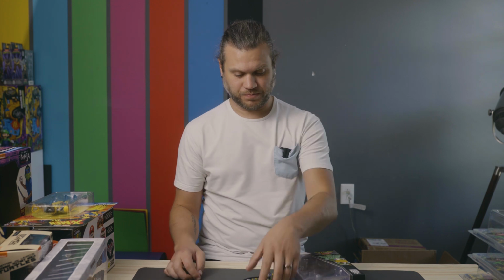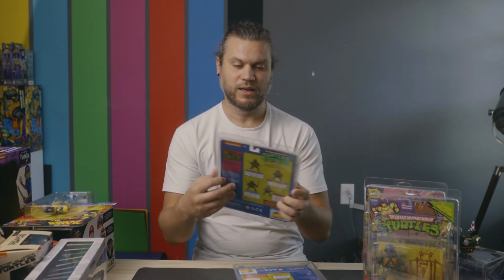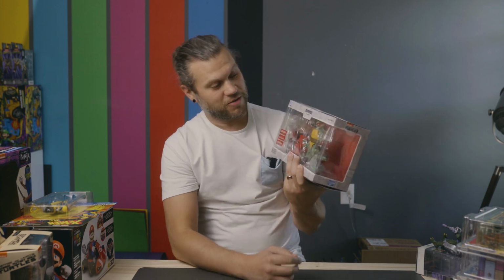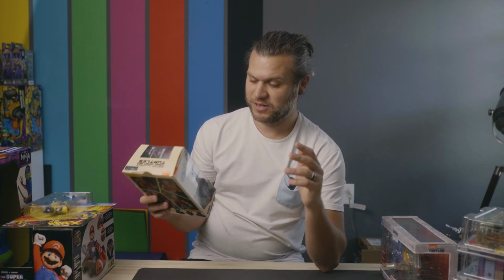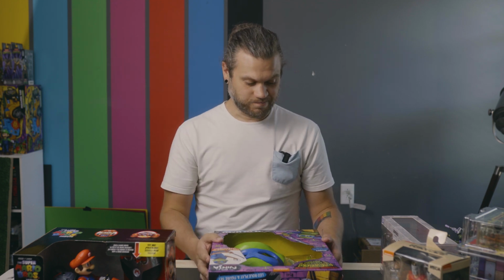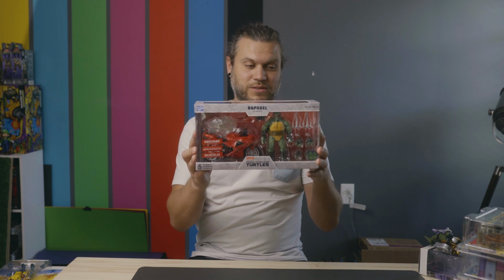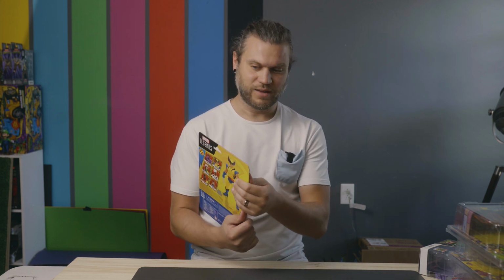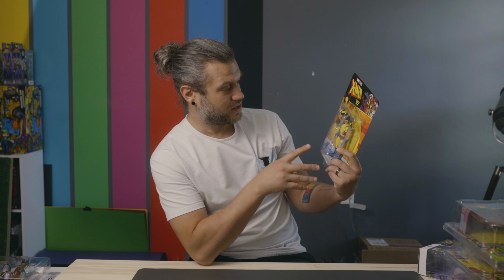Toy Hunting at Target all week! Mutant Mayhem and X Men '97 Wolverine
TMNT Toy Haul: Eternia Dreams, Target, and Walmart Finds! | Loyal Subjects, NECA, and More!

🐢 Welcome back to the Teenage Mutant Ninja Turtles Tube! In this week's video, Matt takes you through an epic toy hunting journey that spans Eternia Dreams in Baltimore, Target, and Walmart. From exclusive figures to classic re-releases, there's a lot to unpack!

🦑 First on the haul is the jaw-dropping Glow-In-The-Dark Limited Edition Slash figure from The Loyal Subjects BST AXN. Matt can't wait to potentially review this intriguing addition to his collection. What makes it so special?

🐢 Then, Matt shares his latest carded Ninja Turtles finds from Eternia Dreams, including foreign releases with unique card designs. Keep an eye out for the 2008 and 2013 rereleases of Leonardo – nostalgia overload! Two of them are from Imports Dragon. The Michelangelo and Donatello. These are variants of the 2021 rereleases and have different cardbacks. They even say "Tortues"!

🏍️ But the excitement doesn't stop there! Matt scored big at Target with the discounted Loyal Subjects Raphael on Motorcycle. How does this figure compare to other turtle bikes over the years? Matt's ready to find out!

🏹 Another Target gem is the NECA Mirage Comics Classic Colors Casey Jones. Is it on par with other NECA Mirage Casey Jones figures? Matt gives you the lowdown.

🚗 Shifting gears, Matt talks about the Super Mario Bros Movie RC Car he snagged for his nephew's birthday. Plus, the newly released TMNT Mutant Mayhem "Be The Leader" Leo Role Play and Figure set from Target. Matt now has every Leonardo from the Mutant Mayhem line including the Battle Ready Leo that comes with this set– which one's your favorite?

🤖 Last but not least, Matt dives into the upcoming X-Men '97 action figure line with the Wolverine figure. This X-Men 97 Wolverine is based on the upcoming X-Men '97 cartoon which is based on the original X-Men cartoon from the nineties. Even though this is a TMNT-focused channel, Matt wants to know if you'd like him to review this X-Men figure or any non-Turtles related toys. Your feedback matters!

👊 As always, Matt leaves it up to YOU, the viewers. Which toy should he review next? Drop your suggestions in the comments, and let's keep the TMNT love rolling! Cowabunga!